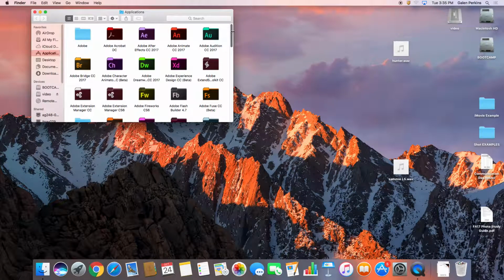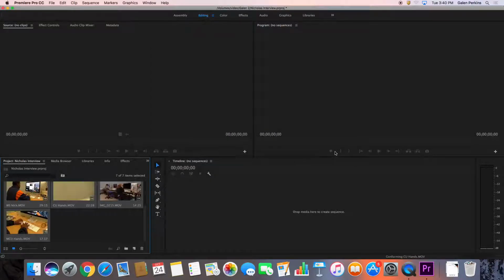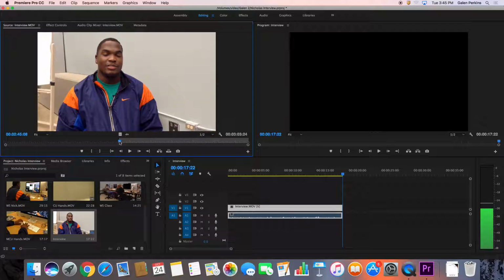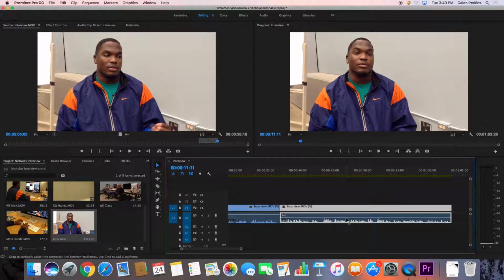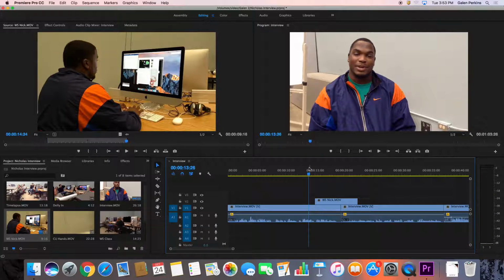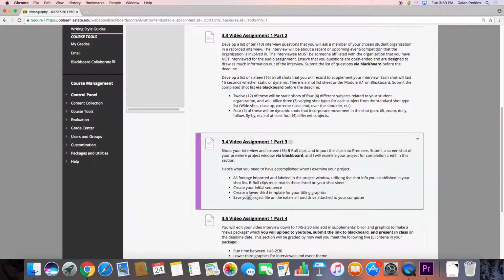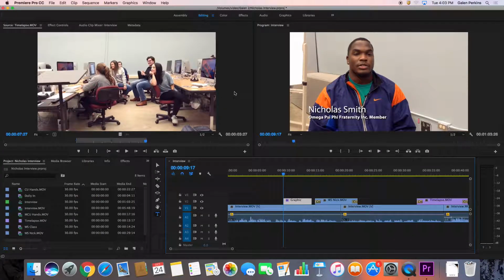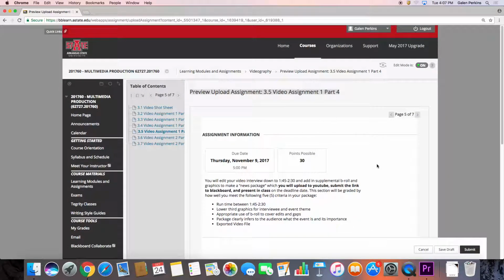How to Do Basic Edits in Premiere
How to do basic edits in Adobe Premiere Pro, and how to screenshot progress for Video Assignment 1 Part 3